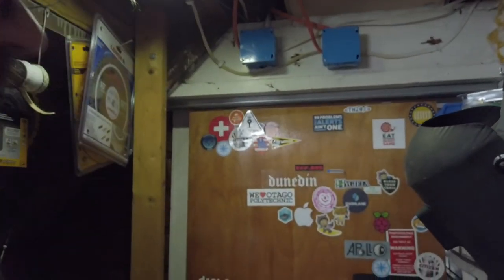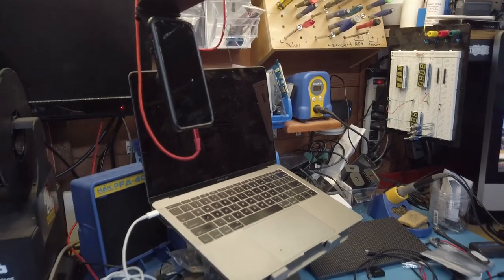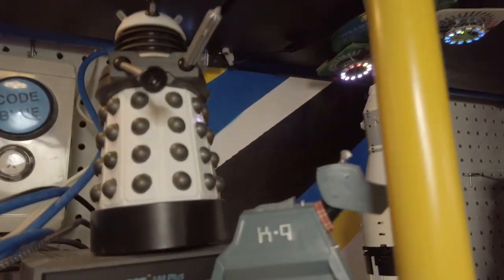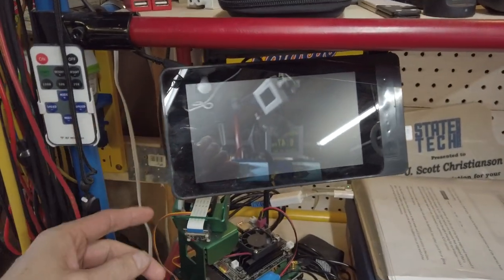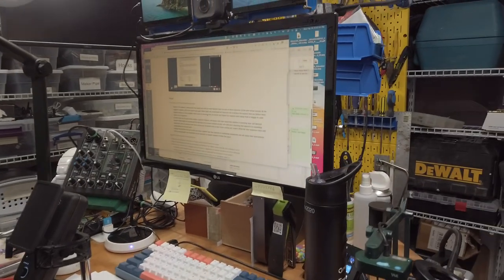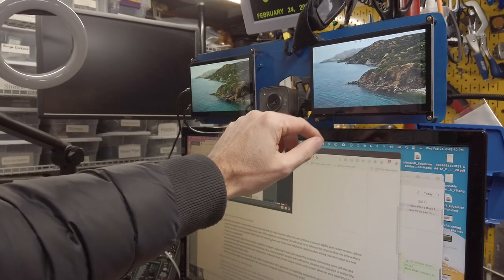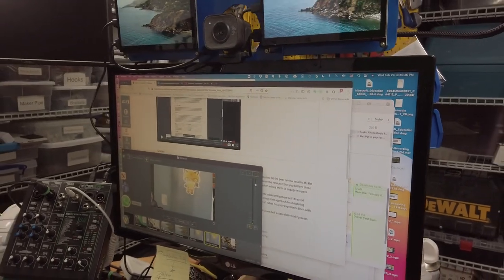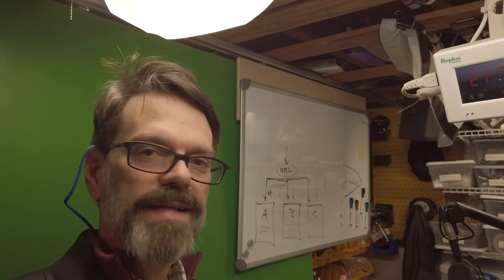Behind the Scenes tour of my home "studio" space!!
Just a quick video to show how I have set up my teaching/studio/creative space. All in 10' x 9' (I measured after the video!😀)